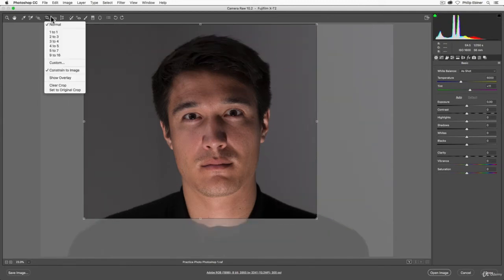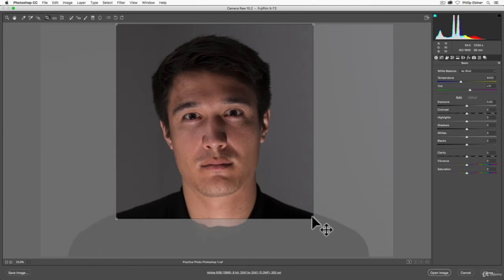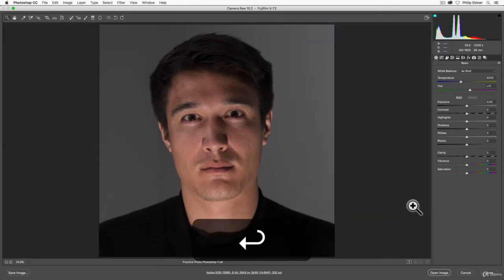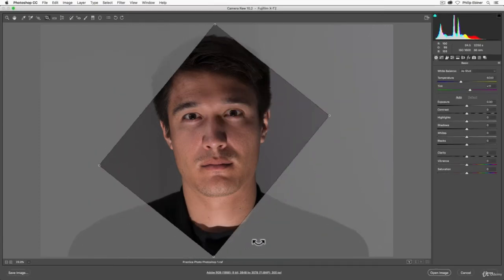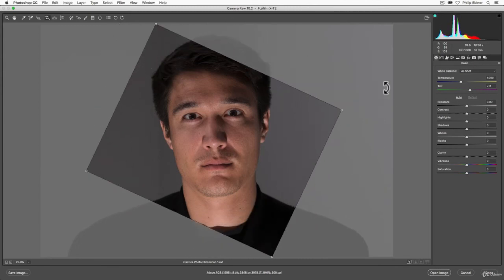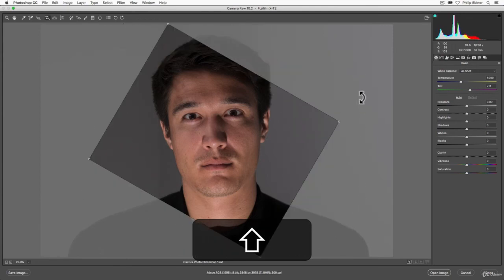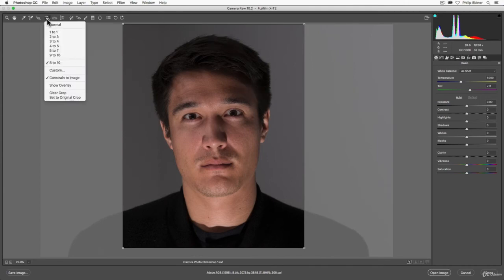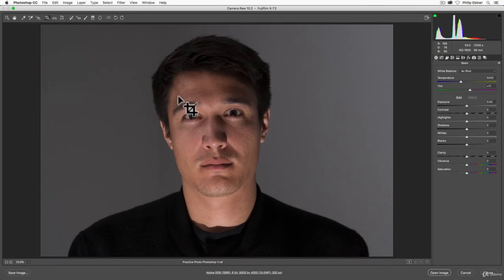26.4 Crop & Rotate in Camera RAW